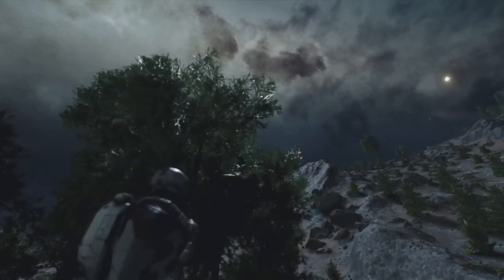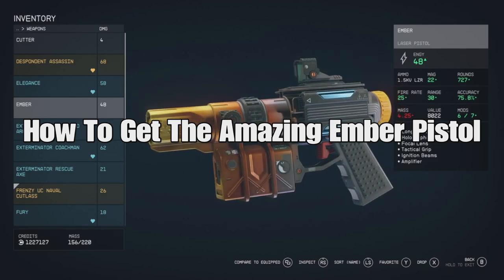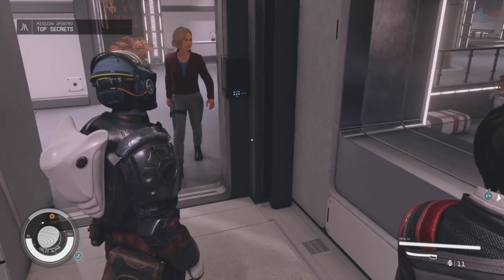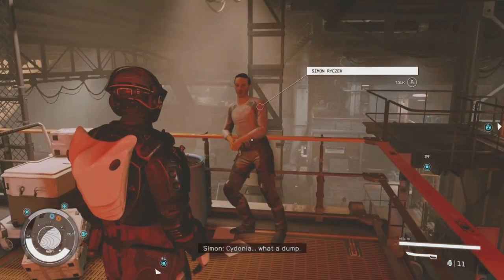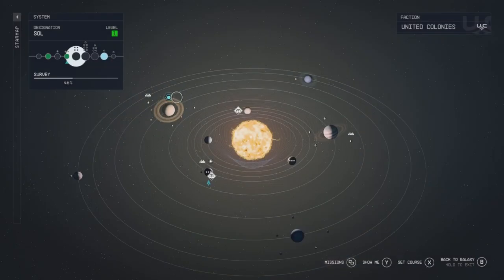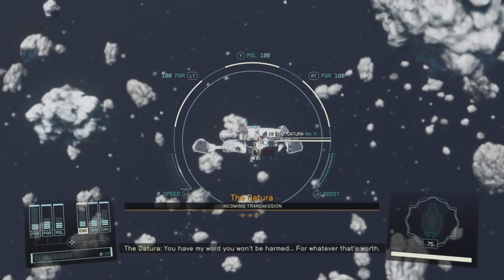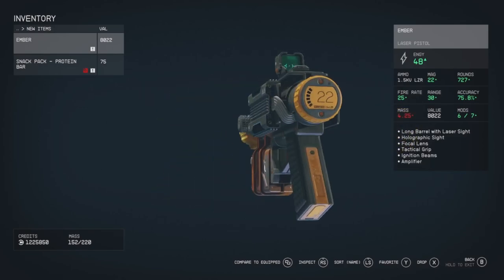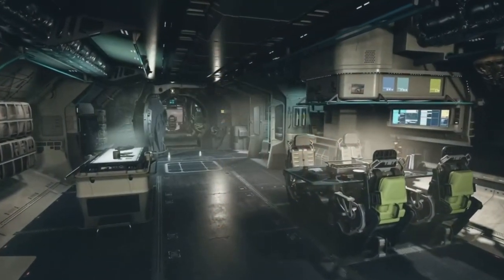Dont Miss One Of The BEST Unique Weapons In Starfield! The Ember Is So Awesome! Heres How To Get It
Welcome Back to another Starfield video, Today well be show you another Amazing Weapon Guide this one is Called the "Ember" and it's Amazing! one of the Best Weapons in the Game and were gonna show you how to bag it, now this one will take time to get...like at least 2 hours but when its all said and done youll have an amazing weapon & i'll walk you thru it step by step, now kick back relax and. enjoy

🌎Links🌎